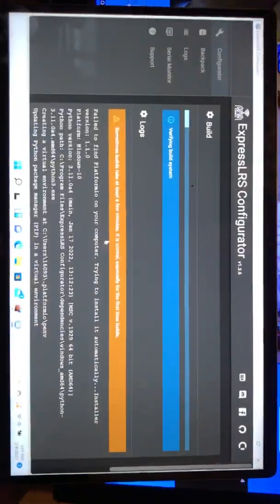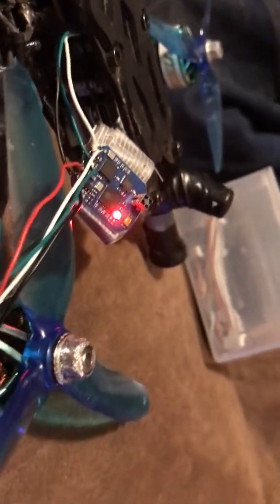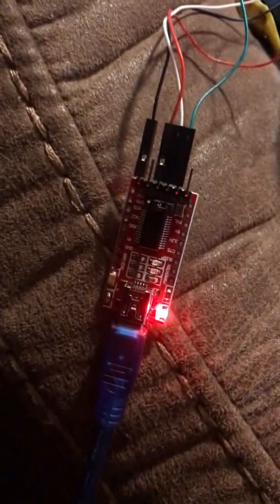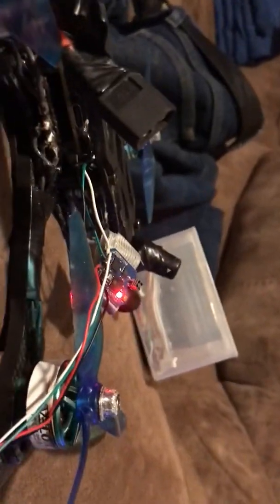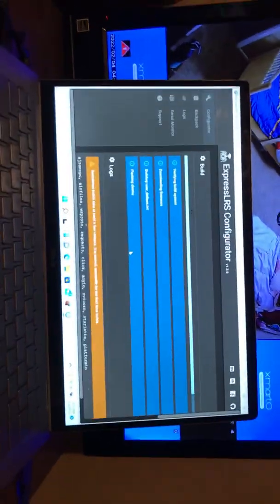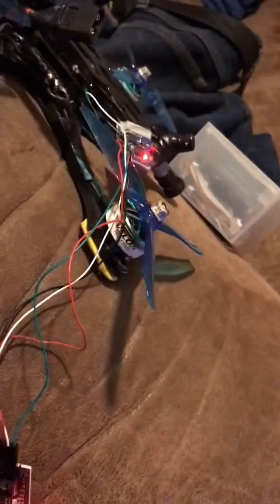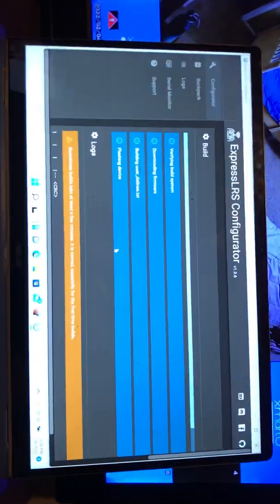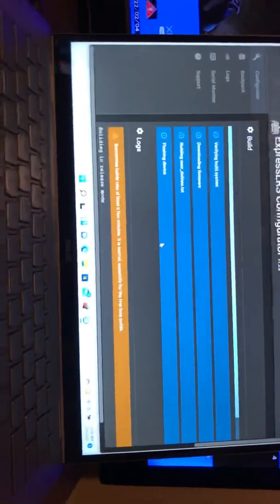Elrs FLASHING FTDI ADAPTER SUPER EASY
Elrs flashing with ftdi adapter